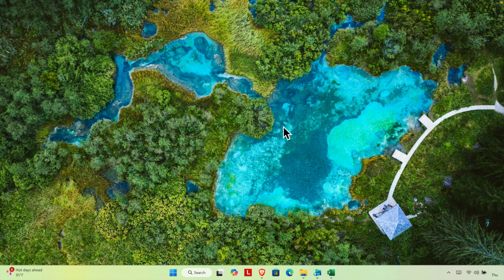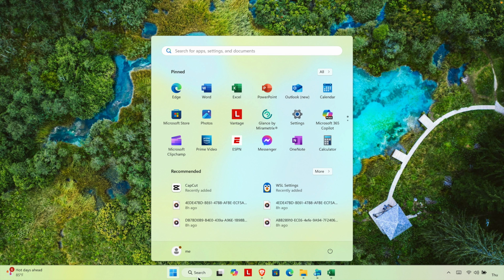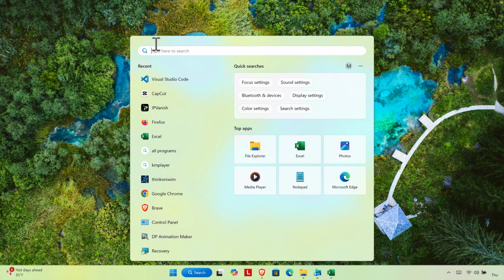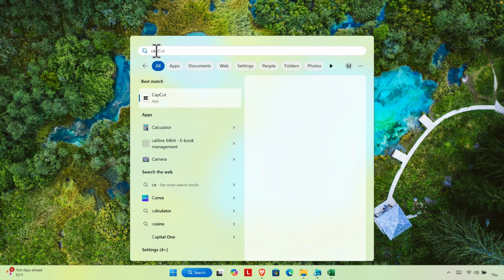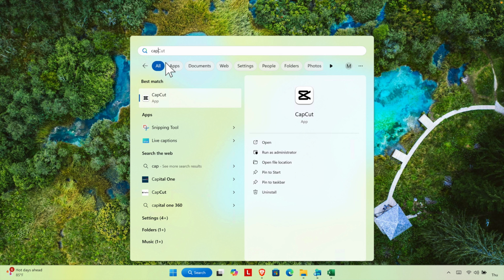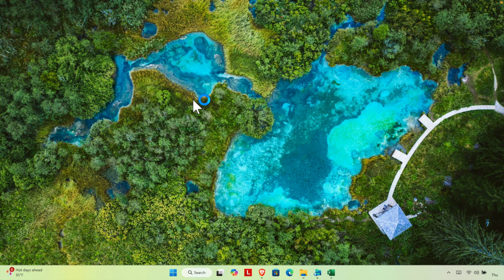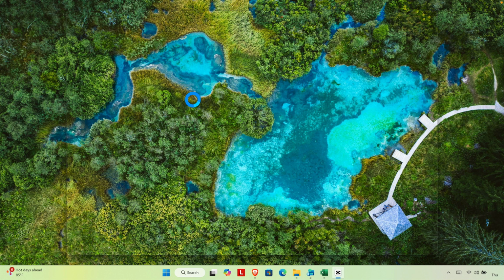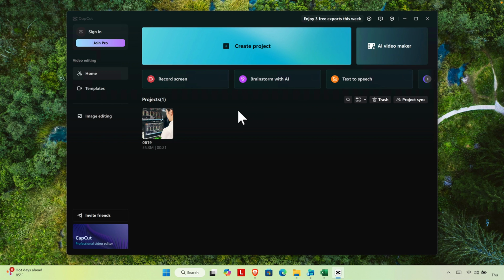How to Open CapCut on Windows PC: Step-by-Step Guide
Discover how to quickly open and set up CapCut on your Windows PC. This tutorial walks you through every step so you can start editing videos right away.